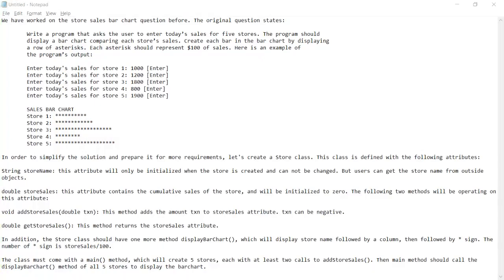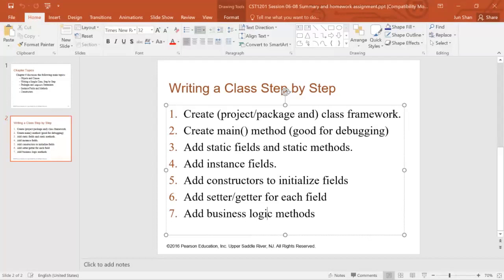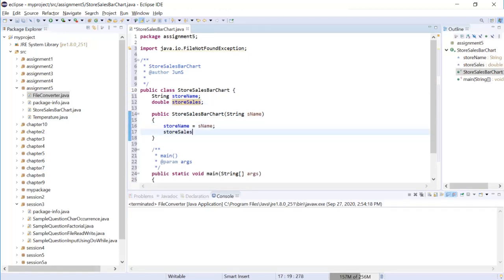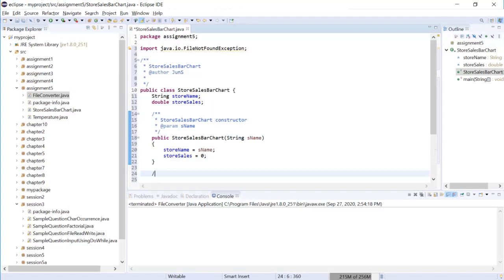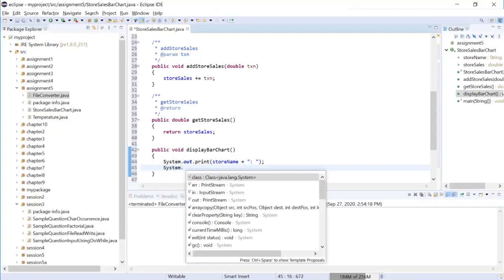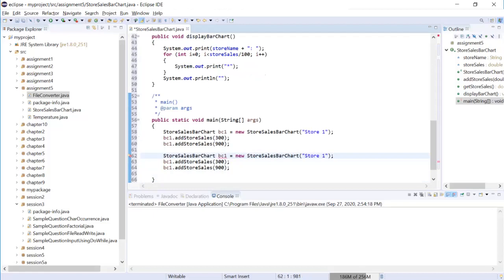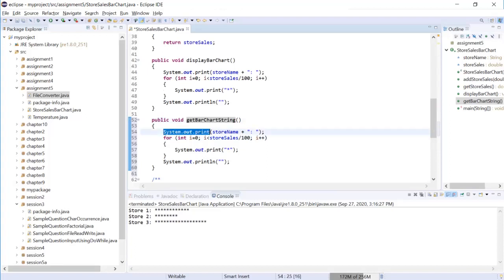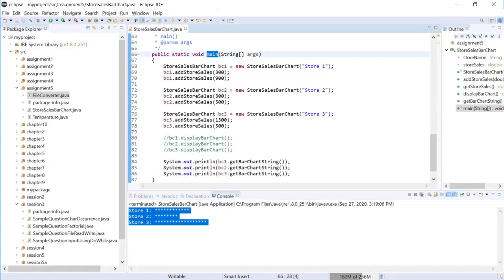CST1201 Session 07 00c Assignment review